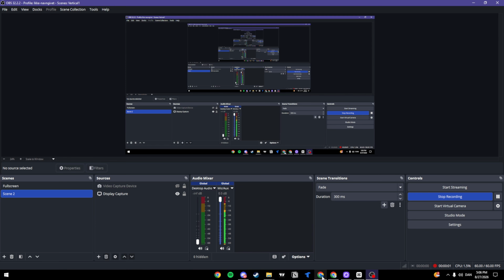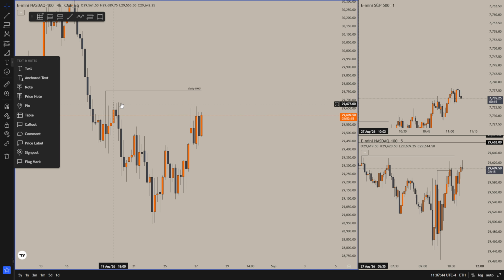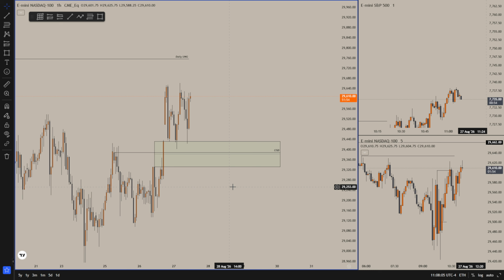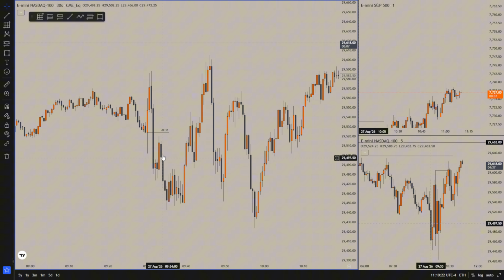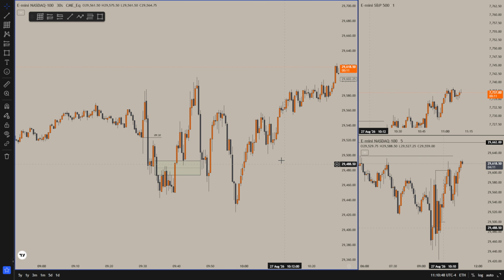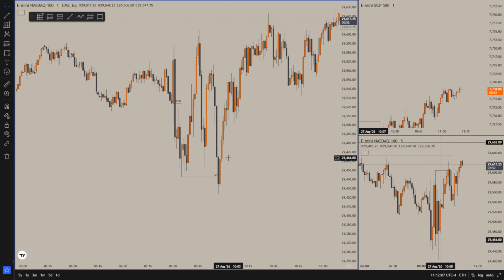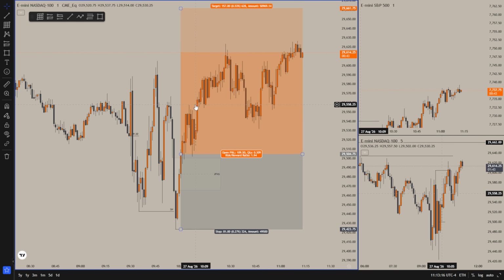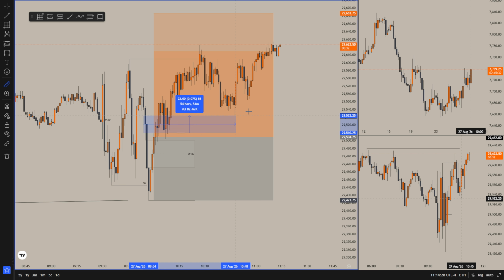How I Made $0 Trading